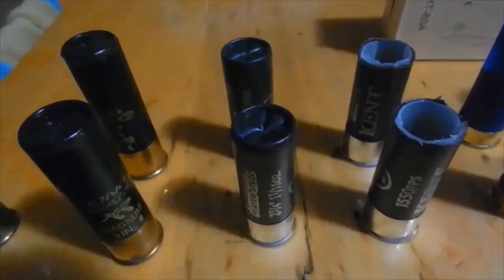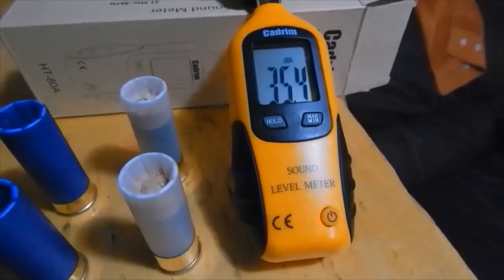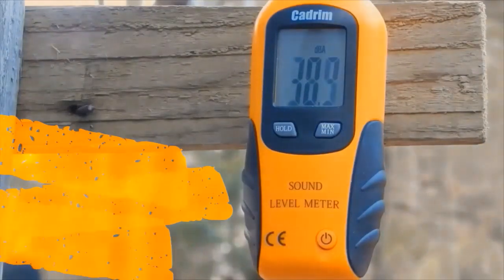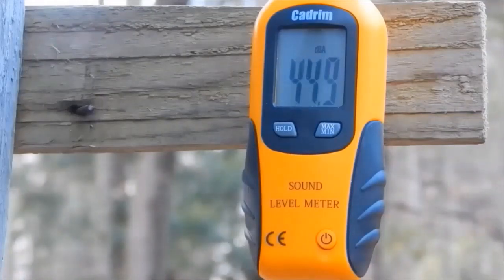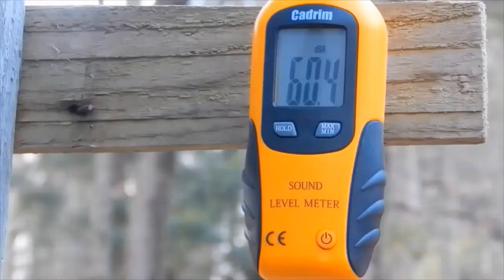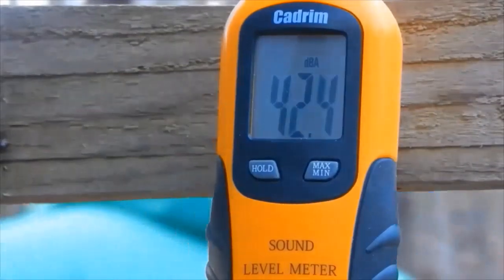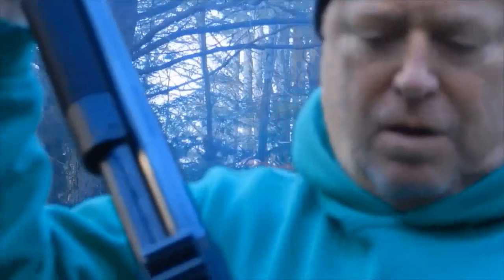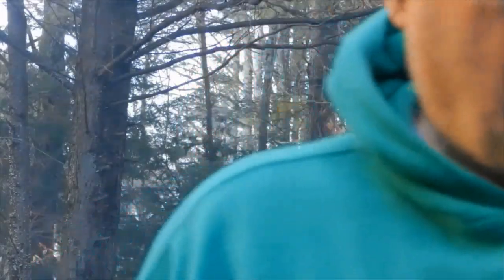Loudness of different shotgun blasts in decibels.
I used a sound meter to measure the decibels of various shotgun cartridges:

1. 00 buckshot
2. three inch birdshot
3. 2 3/4 inch birdshot
4. same as #3 but with the shot poured out. Times 2.
5. blank with 55 grains smokeless powder
6. blank with 150 grains black powder (10 times normal amount)